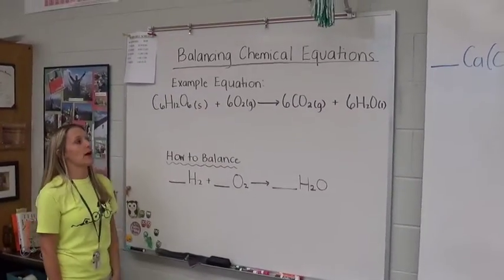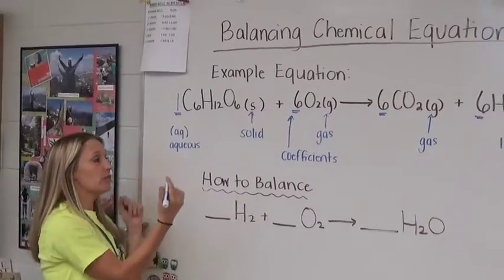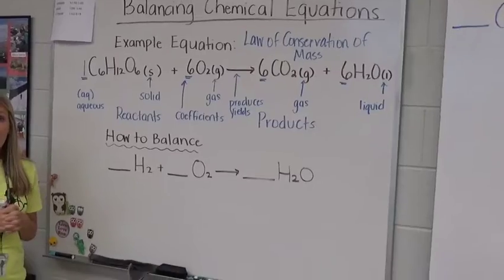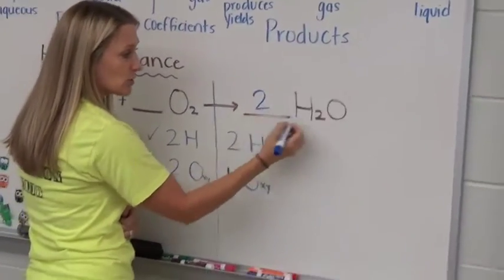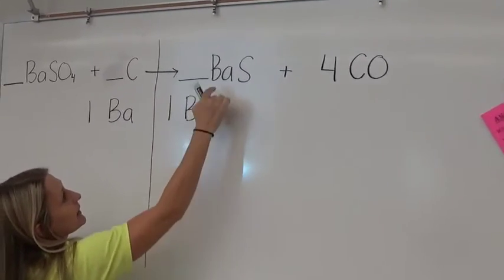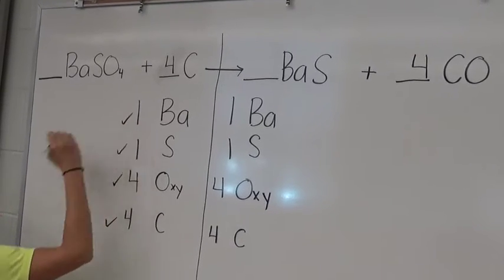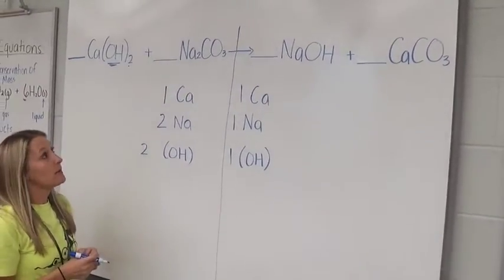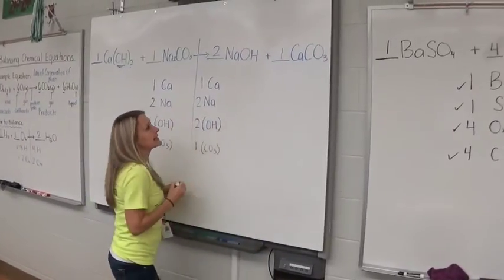Balancing Chemical Reactions Part I